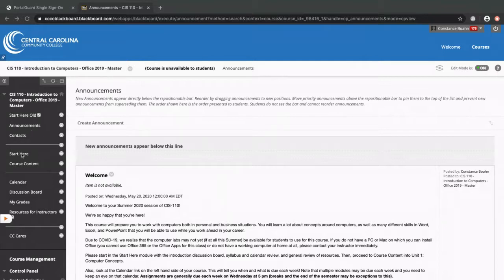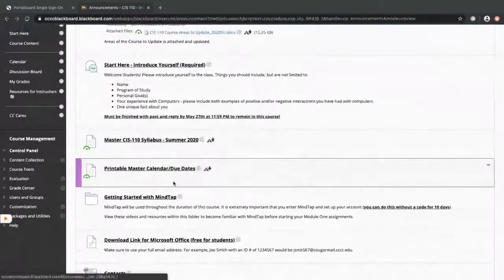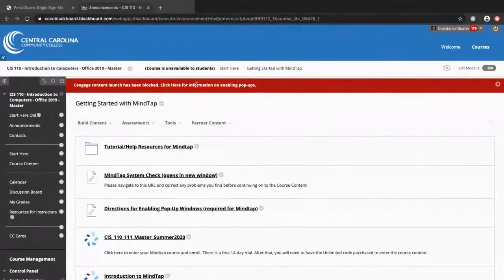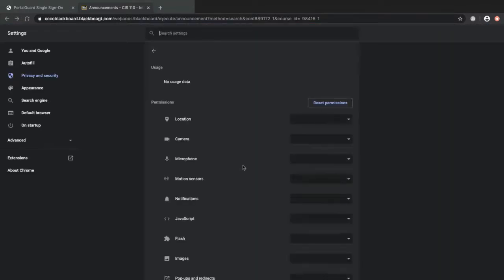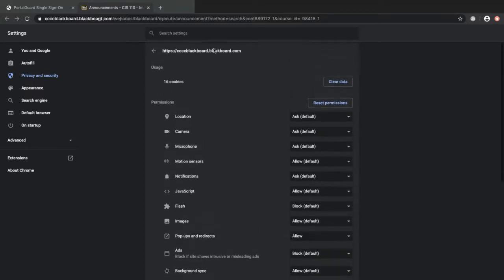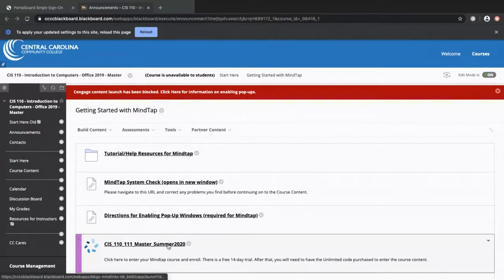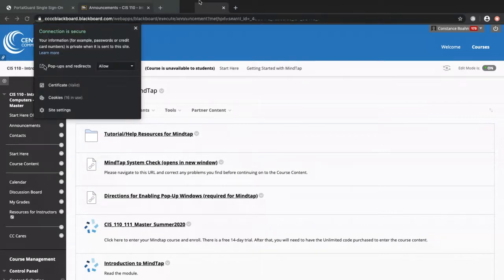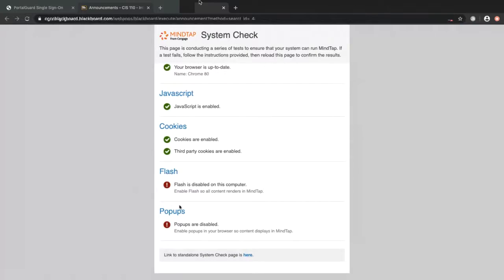Mindtap - Enabling pop ups in the Google Chrome browser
This tutorial walks you through enabling pop ups in the Google Chrome browser.